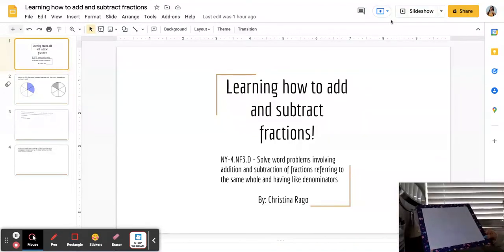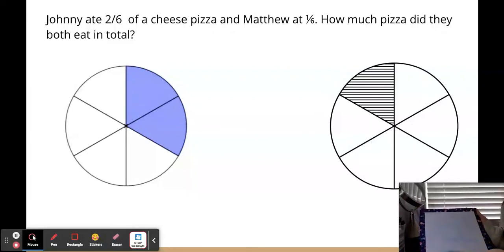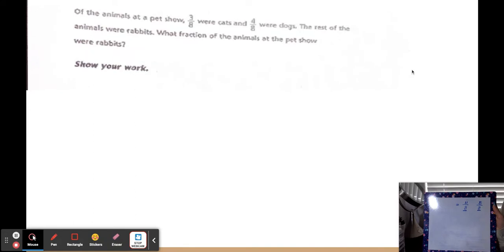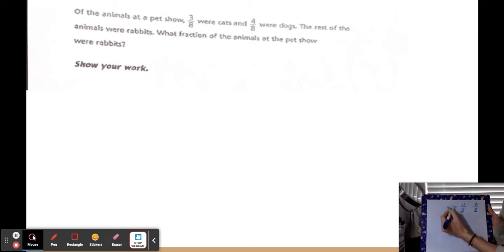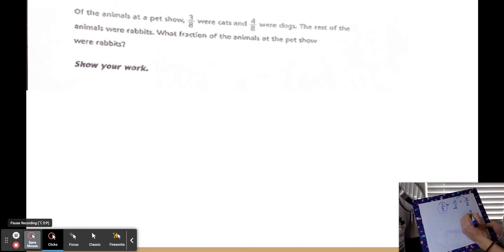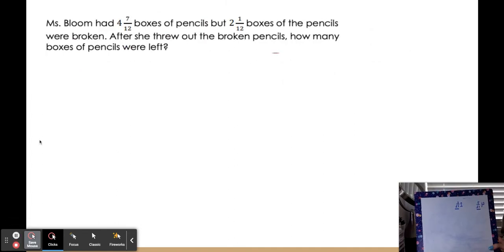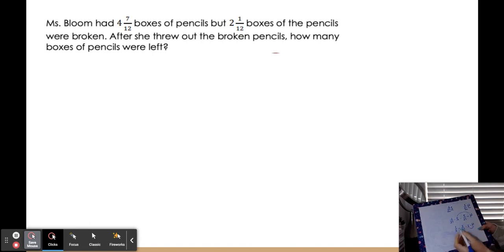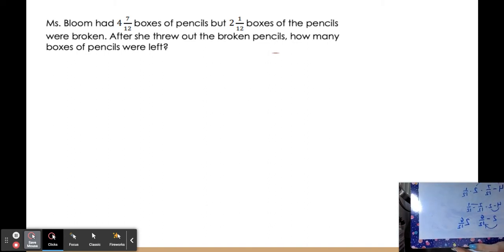Learning how to add and subtract fractions - Google Slides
Learning how to add and subtract fractions in word problems!
Sorry my numbers are backwards, I tried mirroring my camera but I guess it didn't work!